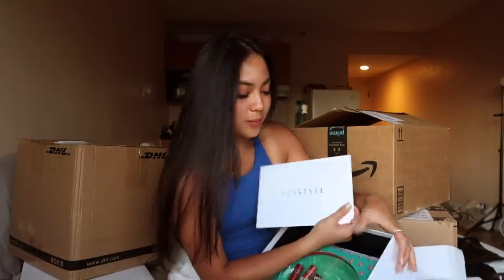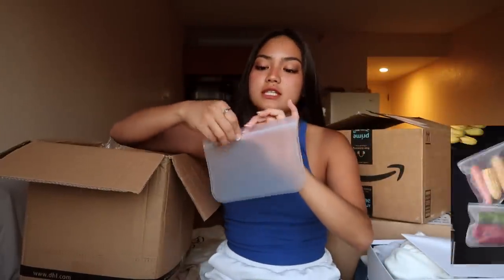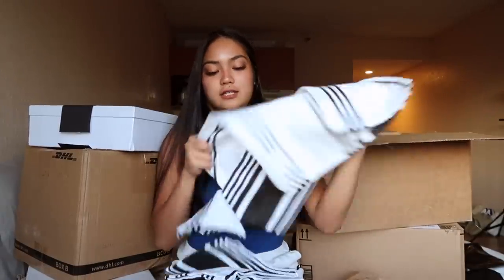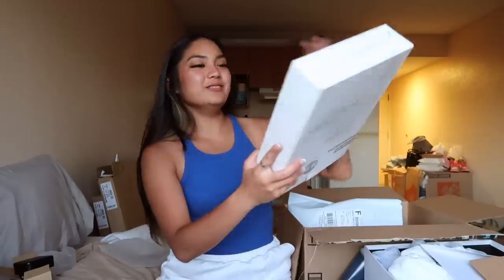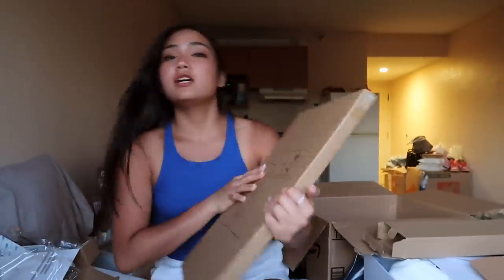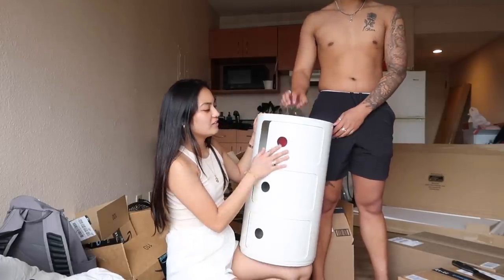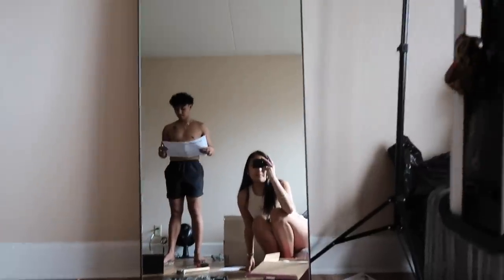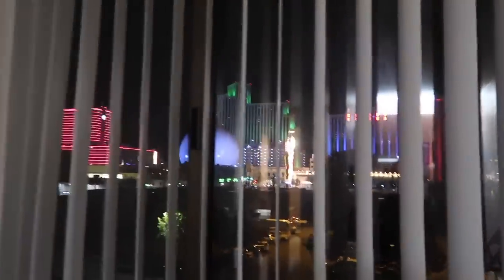adulting JEOrney 5🇺🇸 let's unbox & build NEW APARTMENT stuff! ✨ *r.i.p that bank $$$* 🥲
𝙍 𝙀 𝘼 𝘿  𝙈 𝙀 [watch in HD + turn on English CCs/subtitles if u need! it's made as accurate as possible ☺️]

- 2 winners : $150 coupon each, giveaway is open to the audience who are based in where YesStyle currently ships to

- Follow @jeorella__ and @yesstyle on IG
- Comment your fave fashion style, IG handle, and location in the YT video comment section

*i will be choosing the WINNER on JULY 25 and will mention them on the pinned comment🥰*

[accurate English CCs/subtitles coming soOon!]
you know what to comment for a ❤️ HAHAHHA let’s see how keen u are bestieeee 🤣🥰 LOVE UUUUU

outfit in the video –
blue tank top:

amazon purchases –
shower corner caddy
slim laundry basket
white home office chair
black faux marble bin
kartell drawer bedside
hairpin desk
mesh pull out drawer
arched full length mirro
collapsible tub
foldable dipper
portable humidifier
cutting board organizer
bath dispenser set
under sink drawer
room humidifier
digital clock/mirror
sink corner caddy
qtip/cotton dispenser
tub stopper
shower/sink strainer
black+decker scrubber
paper towel holder
magnetic ref rack
rotating spice rack
under sink roll out drawer
soft bristled toothbrush
utensil organizer
2 pack kitchen mat
outlet extender
grey&white sponge
kitchen towel
sunset lamp(multicolor)

* not shown in the vlog *
floating wall shelves
sleek outlet

𝙅𝙀𝙊𝙍𝙀𝙇𝙇𝘼

comment more thunder bolts below 🤫⚡️